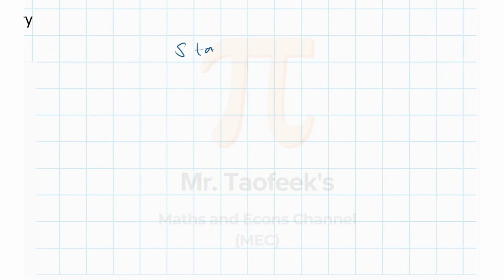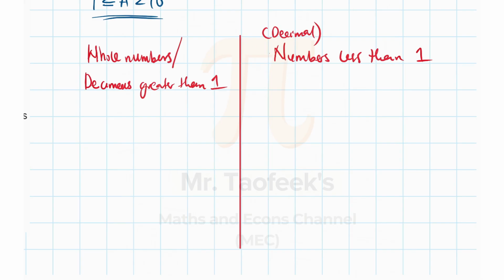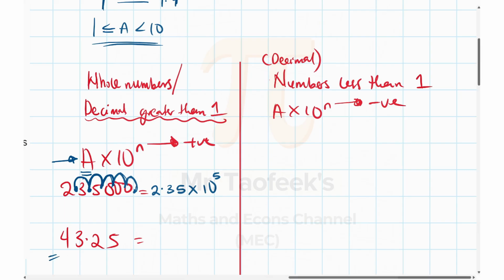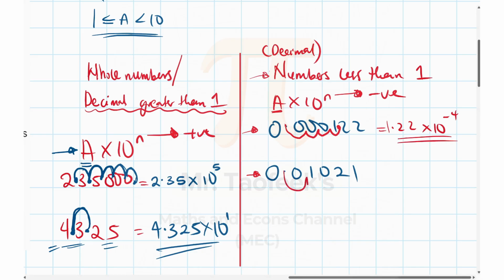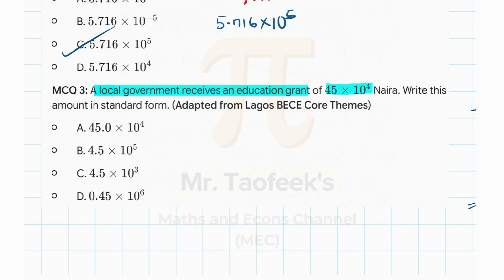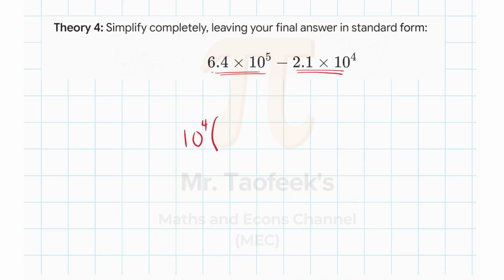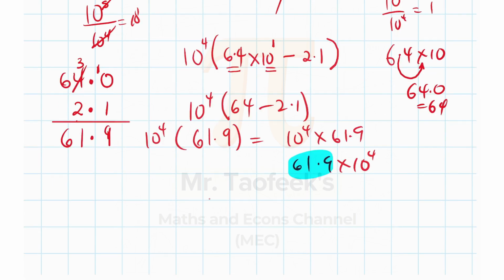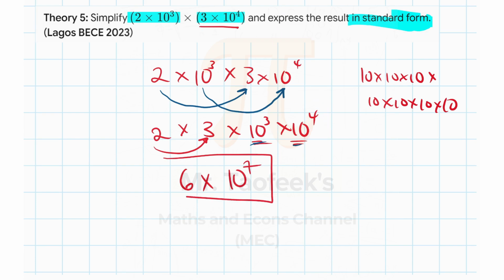Standard Form Mastery Step-by-Step | BECE Maths Revision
This video is for students studying for their BECE Maths exams and other Junior Secondary School (JSS) tests.

We use standard past questions to break down how to convert large numbers, small decimals, and basic operations into standard form step-by-step. To help you build your confidence, I have also included practice questions at the very end of the video so you can check your understanding. Let's take it one step at a time.

Follow my Online Tutorial WhatsApp Channel for quick updates, new videos, and educational content